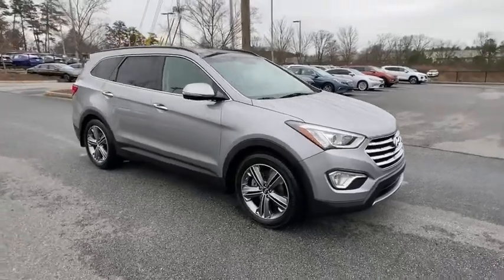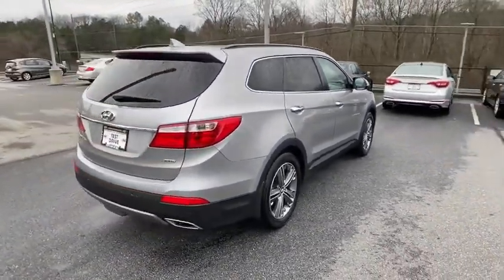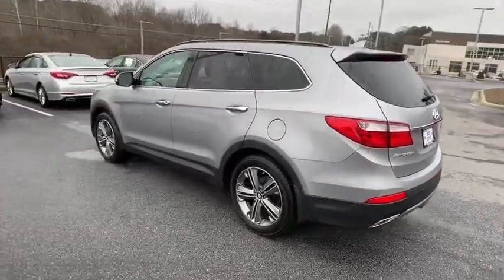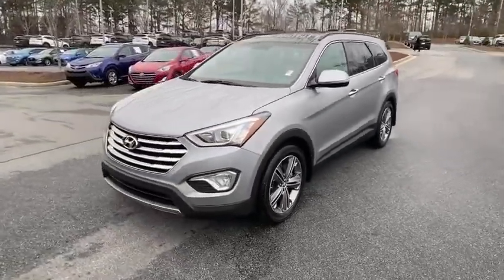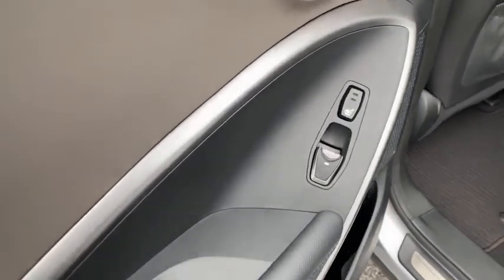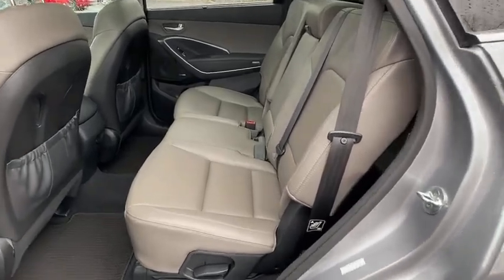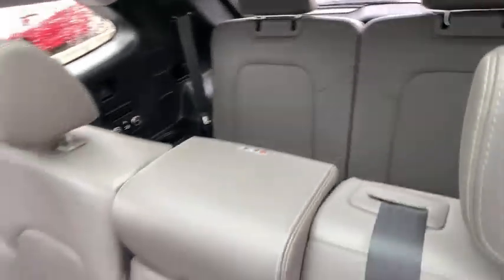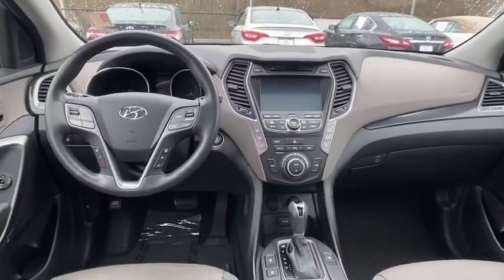2016 Hyundai Santa_Fe Kennesaw, Marietta, Woodstock, Acworth, Roswell, GA H16887A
Iron Frost Used 2016 Hyundai Santa_Fe available in Kennesaw, Georgia at Hyundai of Kennesaw. Servicng the Marietta, Woodstock, Acworth, Roswell, GA area.

Recent Arrival!brbrBluetooth Hands Free CLEAN LOCAL TRADE Heated and Cooled seats Power Lift Gate 115-Volt Power Outlet 3rd row seats: split-bench Auto-Dimming Interior Mirror w/Homelink/Compass Blind Spot Detection System Drivers Integrated Memory Seat Dual Zone Automatic Temperature Control Fully automatic headlights Hands-Free Smart Liftgate w/Auto Open Heated Rear Seats Heated Steering Wheel Lane Change Assist Leather Seating Surfaces Manual Rear Side Window Shades Option Group 02 Option Group 03 Panoramic Sunroof Power Front Passenger Seat Premium Package 02 Proximity Key Entry w/Push Button Start Radio: AM/FM/MP3/CD/HD Radio w/Navigation System Security system Telescoping steering wheel Ultimate Package 03 Wheels: 19 x 7.5 Aluminum Alloy. Clean CARFAX.brbrIron Frost 2016 Hyundai Santa Fe SE FWD 3.3L V6 DGI DOHC 24VbrbrbrAwards:br  * 2016 KBB.com 5-Year Cost to Own Awardsbrbr*Please contact dealer for full details. All prices do not include taxes estimated tax fees dealer documentary fee certification costs reconditioning costs and any installed equipment. *Limited warranties see dealer for details.